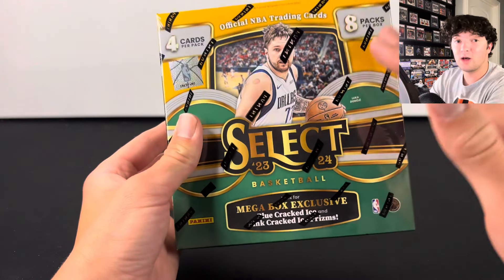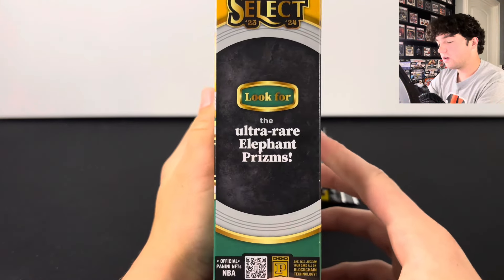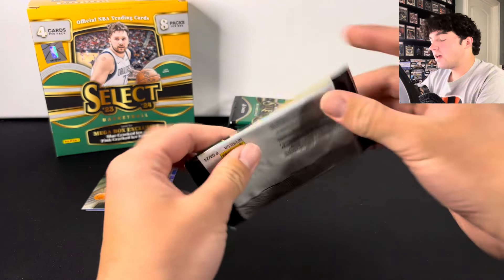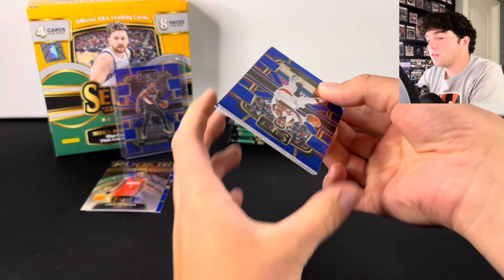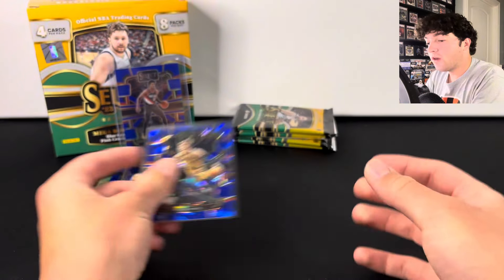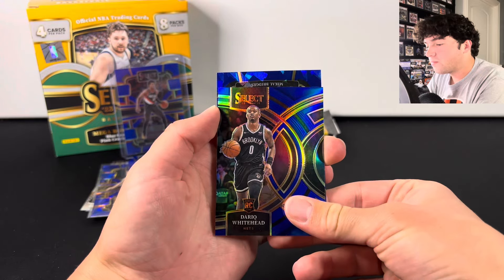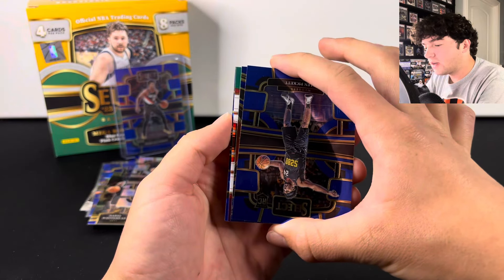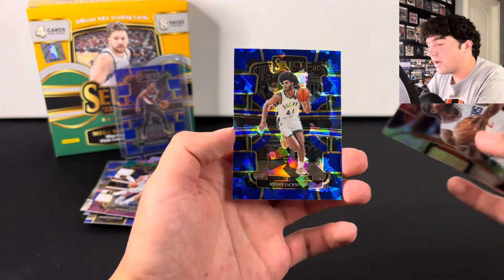0.01% of Hitting an ELEPHANT PRINT!?.. (2023 Select Basketball)